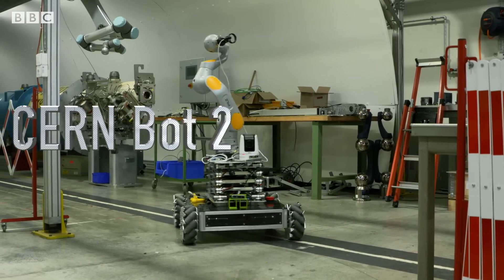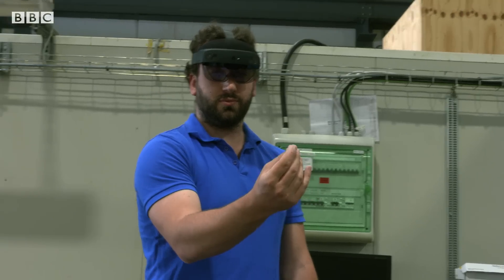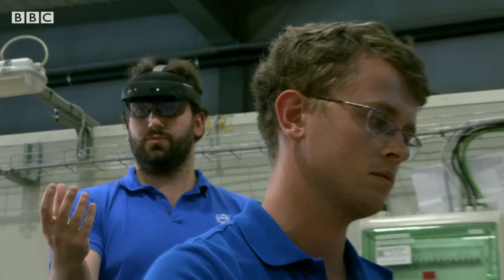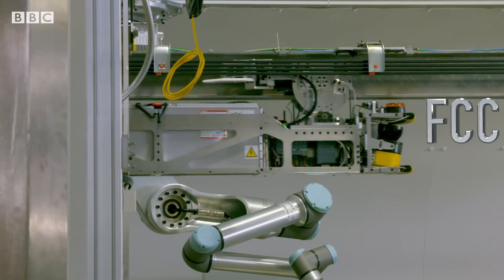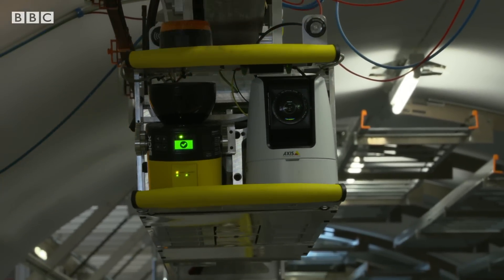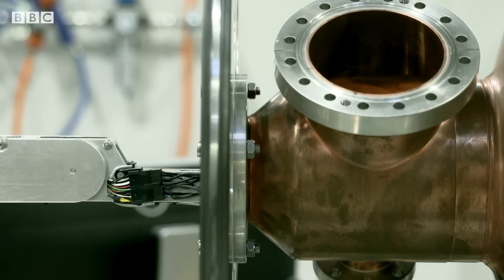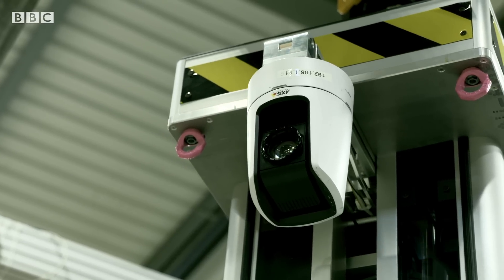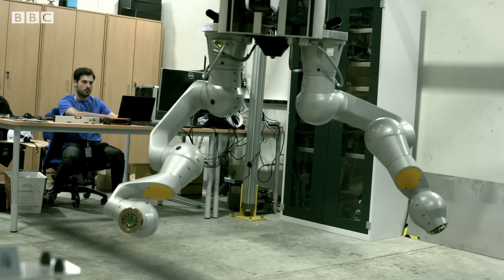Meet the robots of CERN - BBC News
CERN, or the European Organization for Nuclear Research, is one of the world's leading scientific institutions exploring the origins of our universe.

The BBC visits CERN’s robotics workshop to meet the innovative machines helping researchers.

This video is from Click, the BBC’s flagship technology programme.